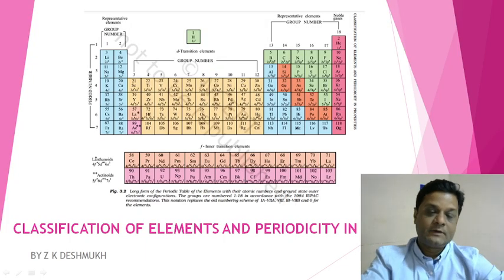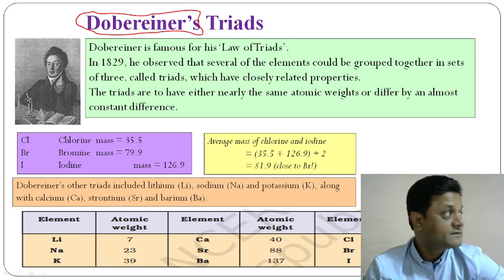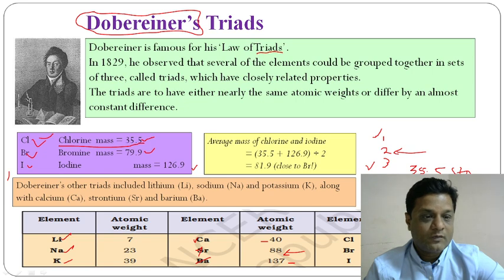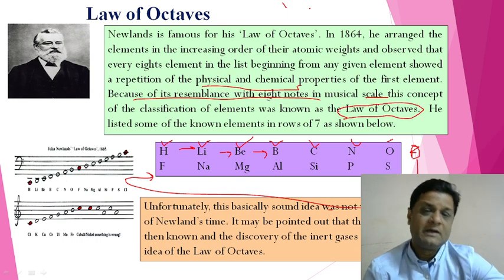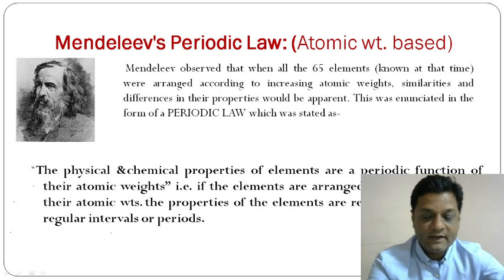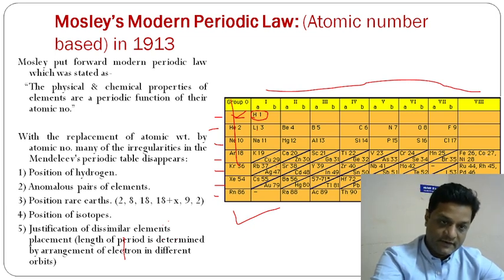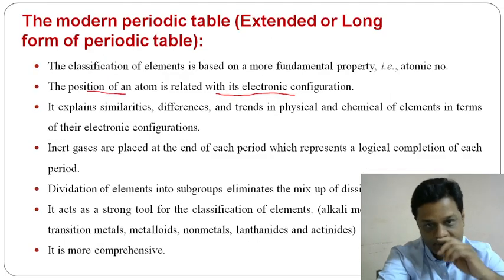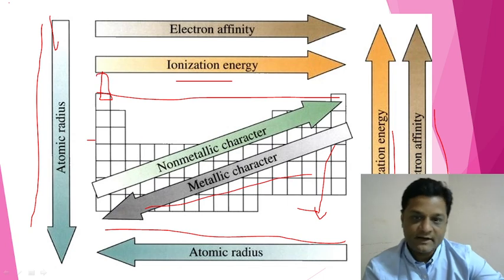The Elements at a Glance: Classification and Periodicity in Properties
In this video, we will take a closer look at the elements of the periodic table, their classification, and the periodicity in their properties. The periodic table is a fundamental tool for chemistry, and it serves as the foundation for understanding the properties and behavior of elements.

Next, we will examine the periodicity of the properties of the elements, such as their atomic radius, electronegativity, and ionization energy. We will discuss the trends that occur within each group and period, and what they indicate about the behavior of the elements.

Finally, we will explore the applications of classification and periodicity in properties, including their use in predicting chemical reactions and discovering new elements. We will also discuss the importance of understanding the periodic table in the context of the larger field of chemistry.

This video is perfect for students and anyone interested in gaining a deeper understanding of the elements of the periodic table, their classification, and the patterns that define their behavior. Join us on a journey of discovery as we explore the building blocks of the universe in The Elements at a Glance: Classification and Periodicity in Properties.